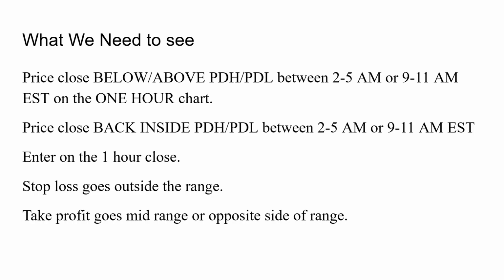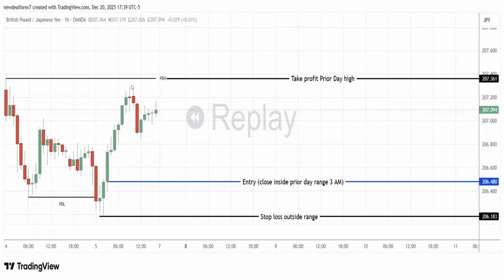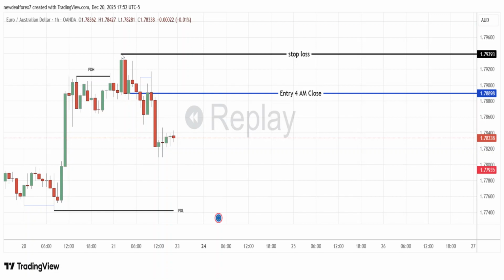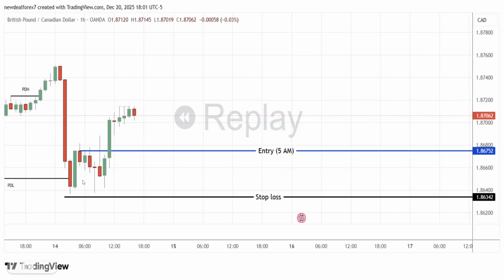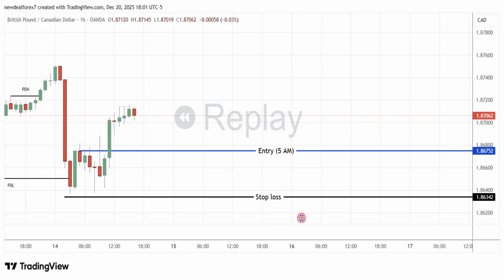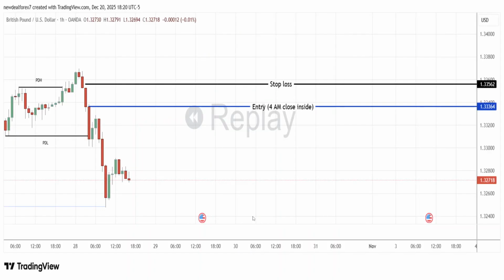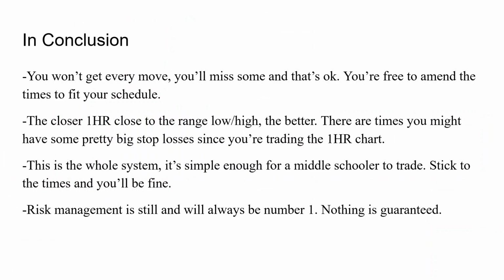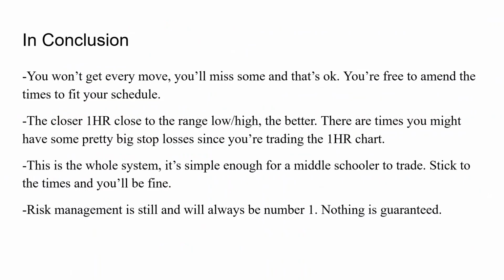This Candle Range Pattern Is So Simple a 12-Year-Old Could Trade It